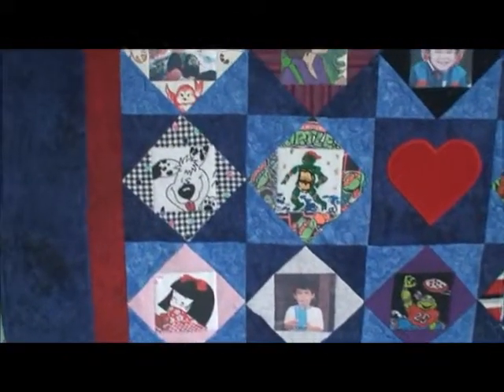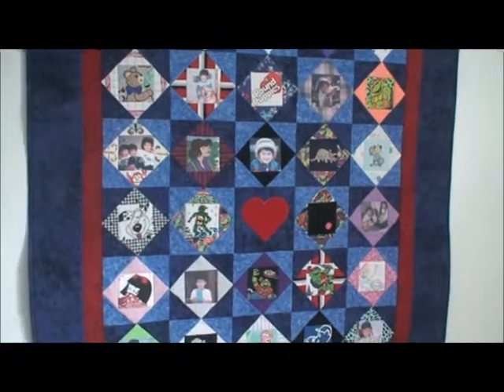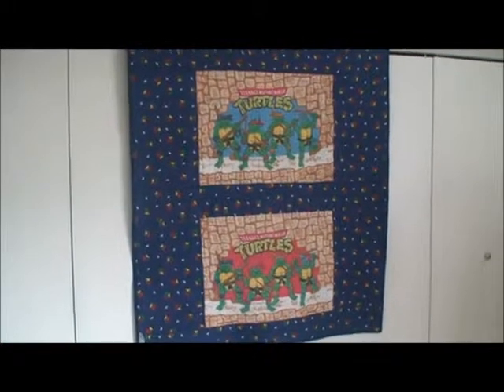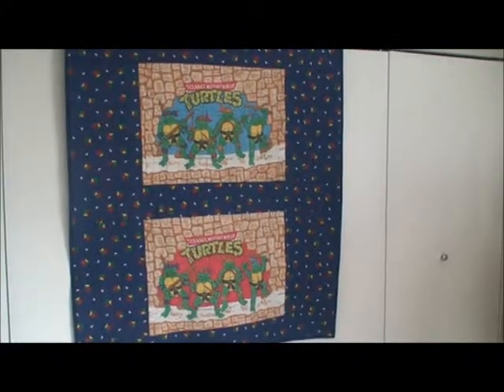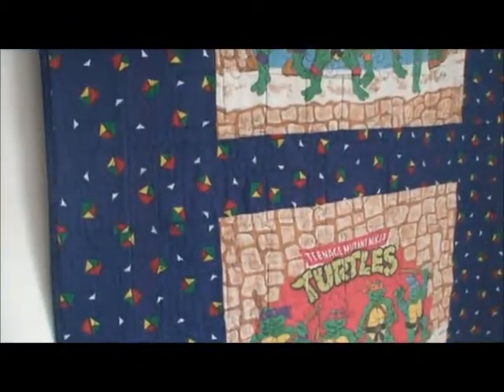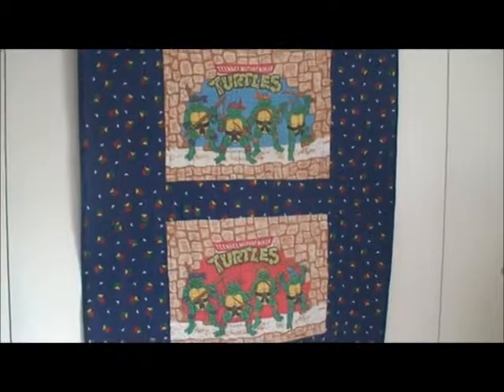Susan's Memory Quilt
This 48" x 55" memory quilt is made with the clothing from all four of Susan's children. We used 10 photos of the kids and placed them throughout the quilt. The squares that do not have a photo in the center have a piece of sentimental clothing, of which we picked a focal point to show off. The next "square" is also a piece of sentimental clothing. The third and final square is purchased cotton fabric in light & dark blues to tie the quilt all together, along with a think red inner border for a bit of contrast.

The back of this quilt is just as interesting! We used a pillow case that had panels on both the front and back - we cut them apart and used each side. The blue fabric on the back is actually part of a comforter that we unpicked the stitching and cut apart to fit in between the pillow case panels. As you can see the result is really something special!